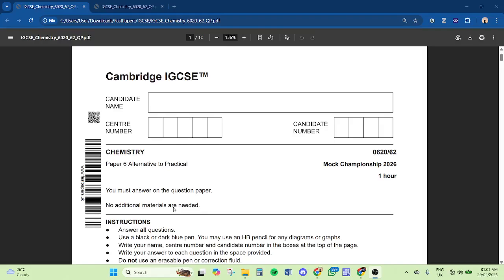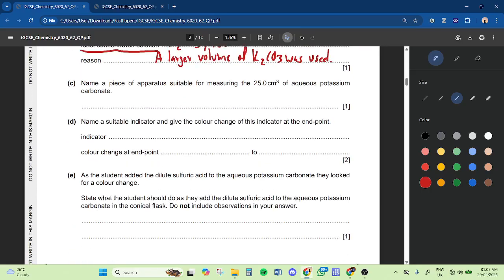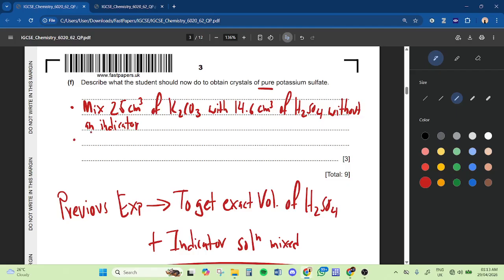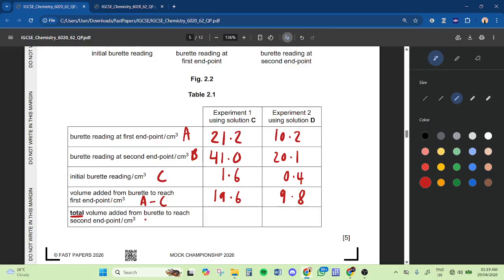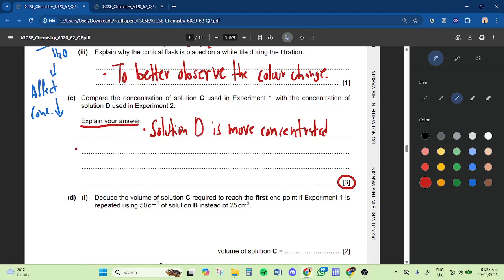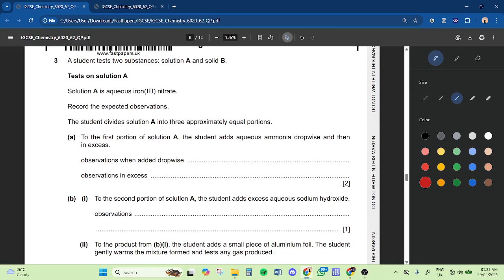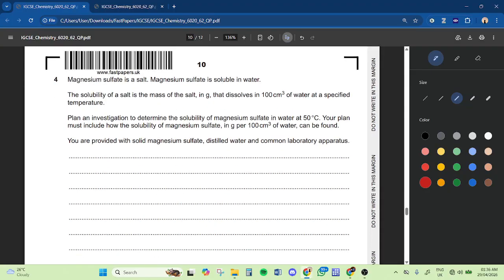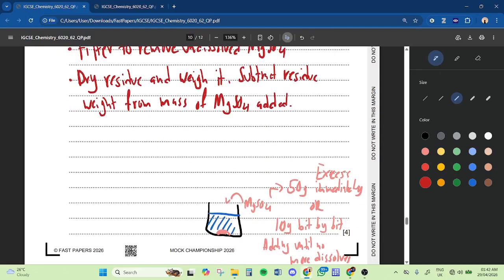IGCSE Chemistry 6020 Paper 62 Solution - Fastpapers Mock Championship 2026